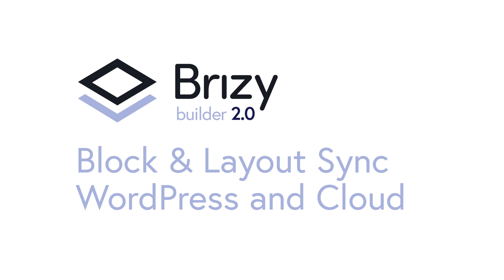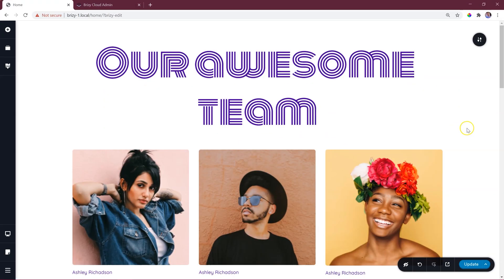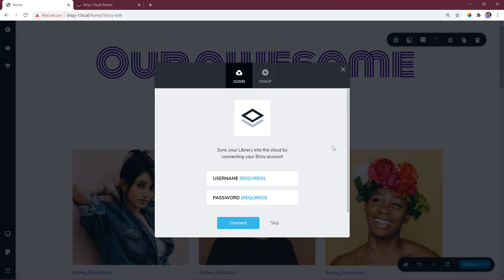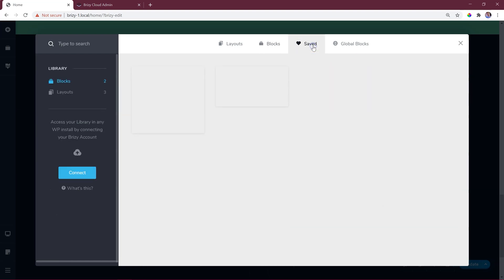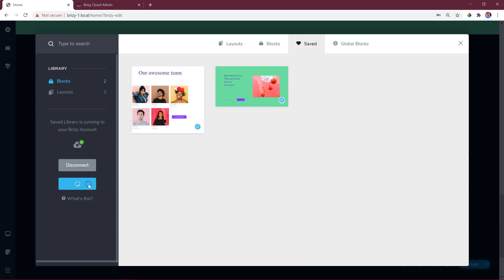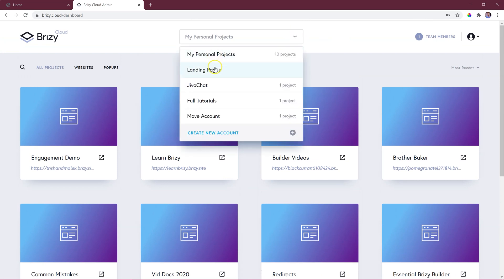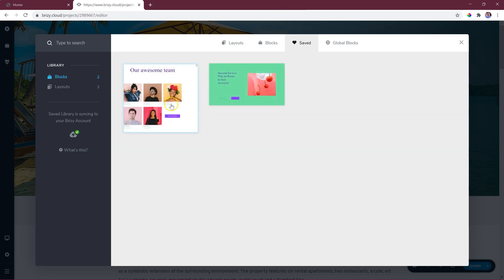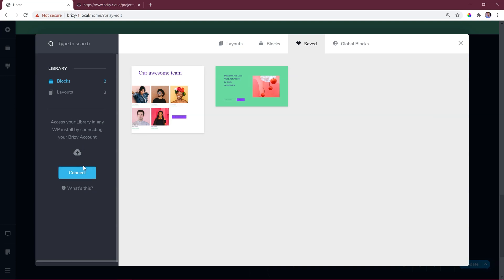Discover How to Easily Sync Layouts & Blocks Across Brizy!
👋 Sync your saved blocks and layouts from your block manager effortlessly across your Brizy WordPress installations and your Brizy Cloud account. This revolutionary feature is available in FREE and PRO versions.

Test drive the youngest, freshest, and most intuitive website builder today for free. Choose your platform of choice: WordPress, or try our own native Brizy Cloud. At the heart of both lies the Brizy Builder—now version 2.0—the #1 user experience in page building.